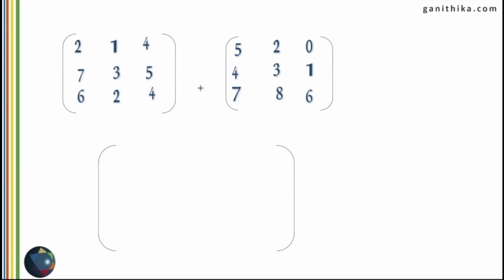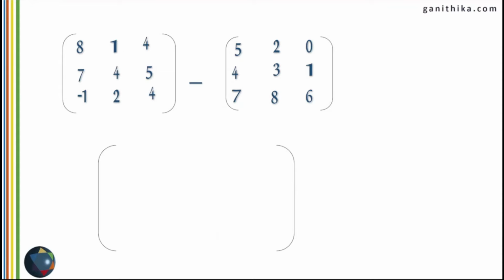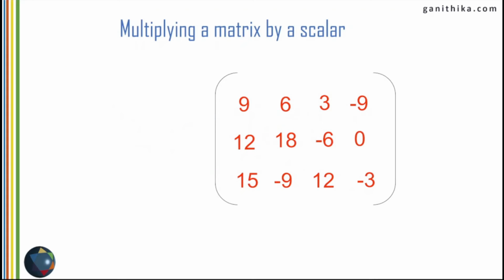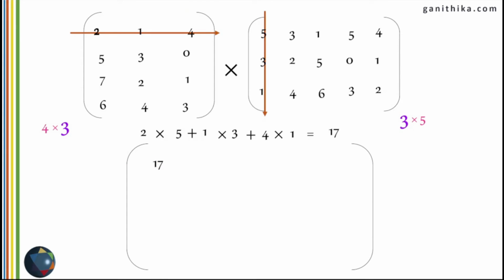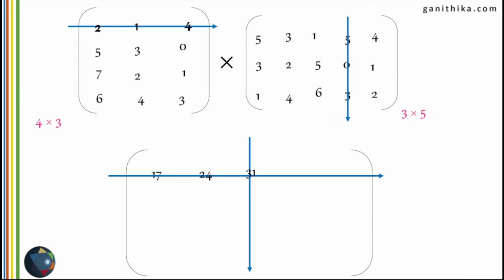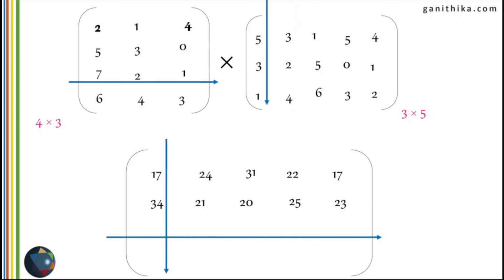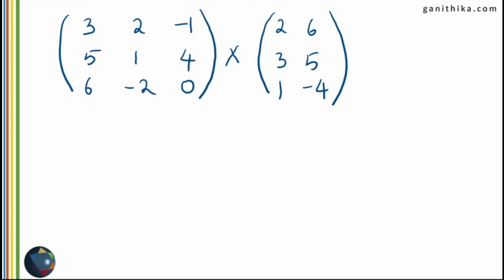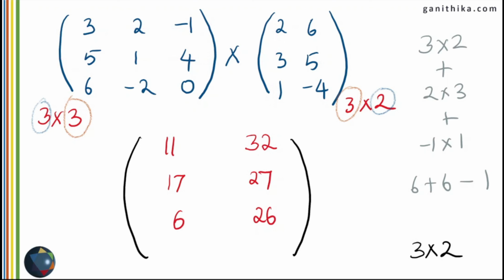A concept a day: Operations on matrices - How to Add, Subtract and multiply matrices?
This video explains with excellent animation how to add, subtract, multiply two matrices and also how to multiply a matrix with a scalar.
You need to know the basic definition of matrices. If you haven't learnt it yet, follow this
Here's the link to  the resources page of my website to access the worksheet on different operations on matrices: